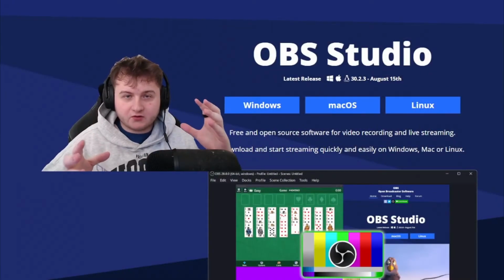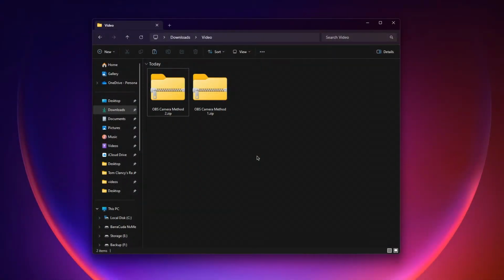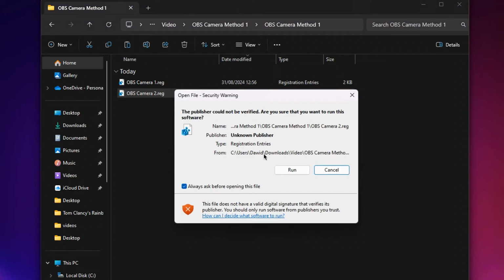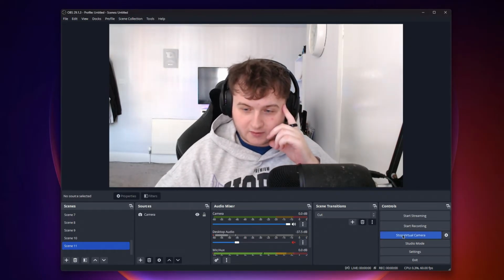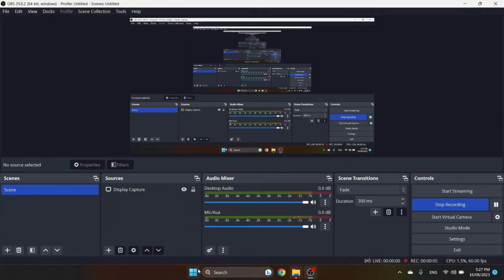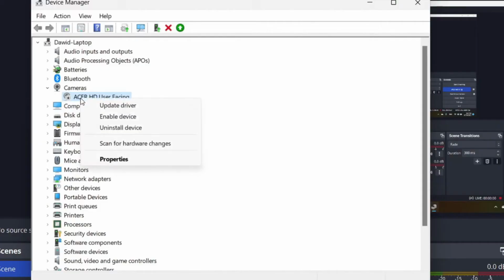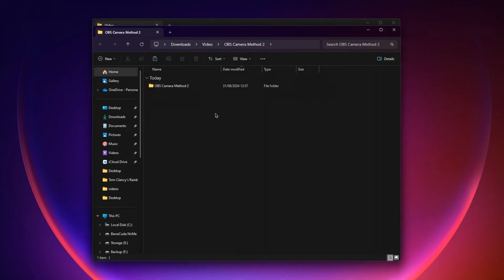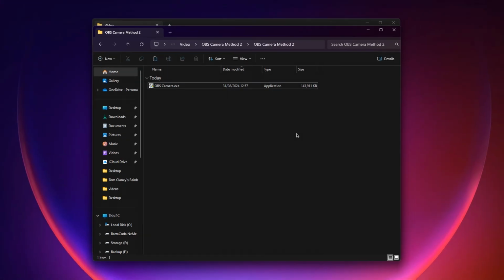OBS OmeTV Tutorial | How to use OBS Virtual Camera on OmeTV 2026 ✅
In this OmeTV Tutorial, I will show you how to use OBS Virtual Camera in a way that's great for pranking people and seeing their reaction. This is an easy tutorial that anyone can follow, so be sure to give it a try the next time you're bored or want to see someone's reaction!

🕔 Timestamps:
0:00 - Introduction
0:13 - Downloading Files
0:42 - Changing Camera Name
1:21 - Setting Up Camera
2:27 - Changing Camera Name 2nd Method
3:33 - Conclusion